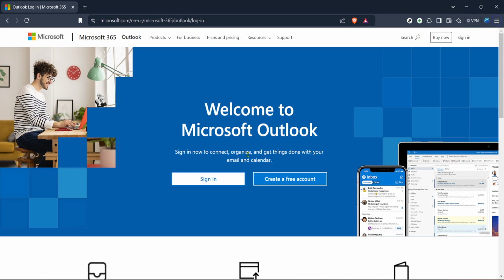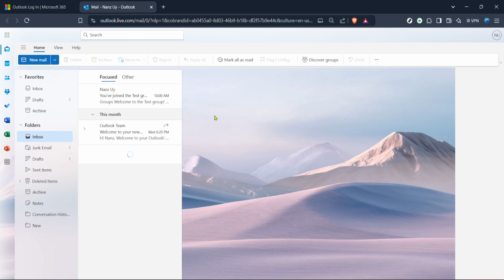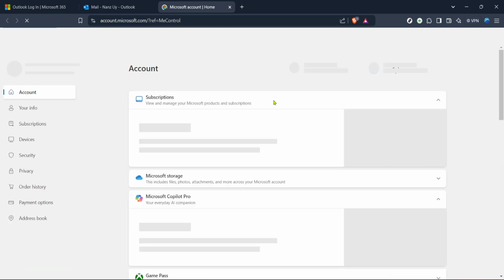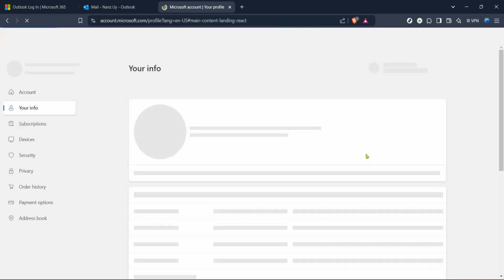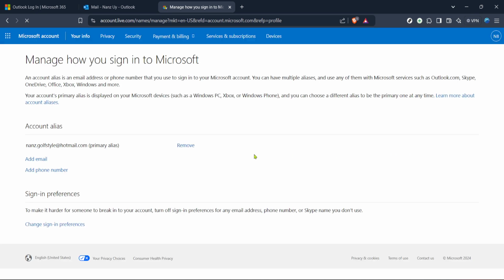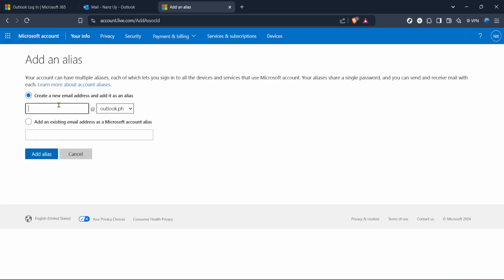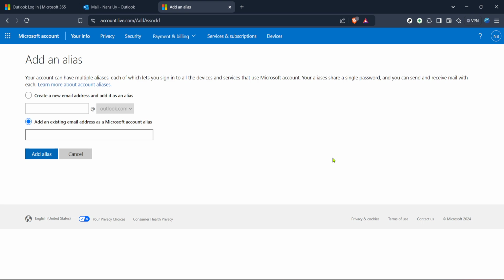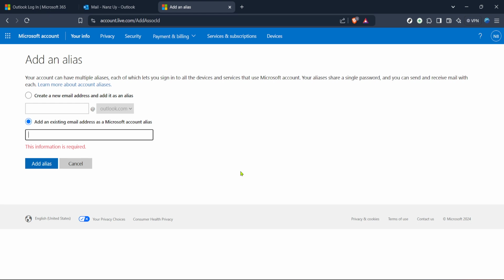How to Change Hotmail Verification Email (Full 2025 Guide)